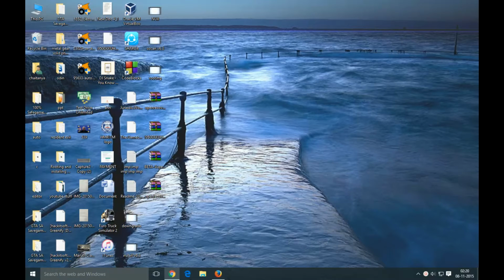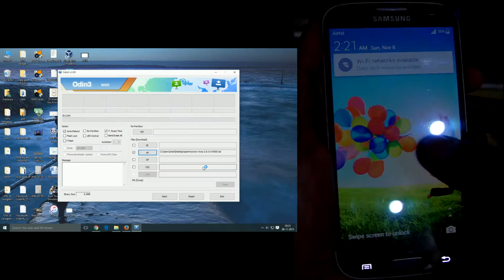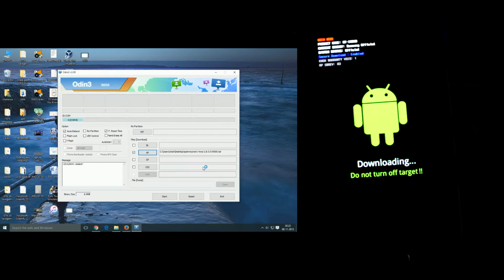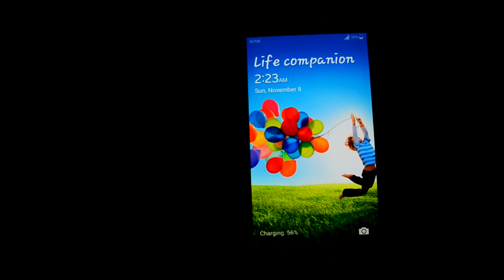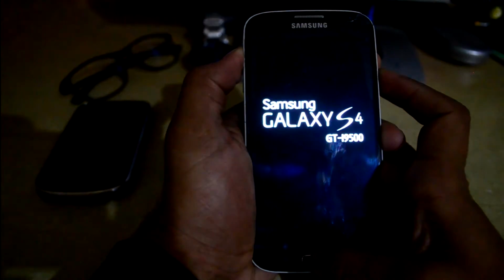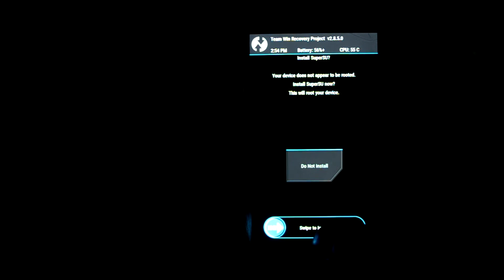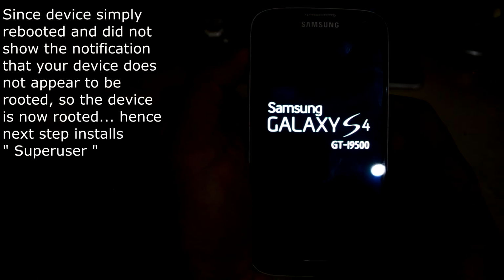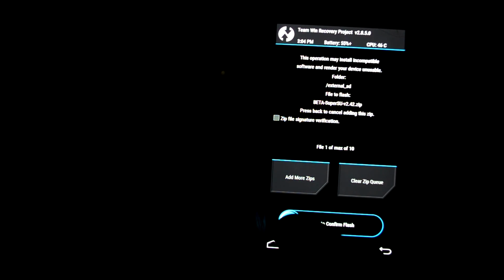Rooting and Installing TWRP Custom recovery on Galaxy s4 (I9500) Android 5.0 Lollipop